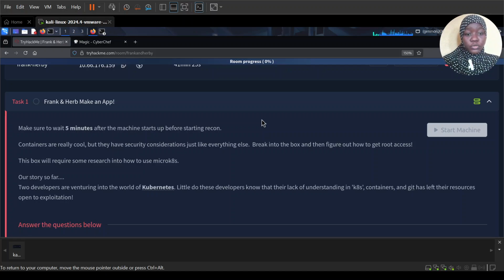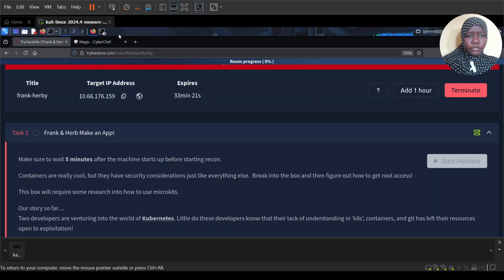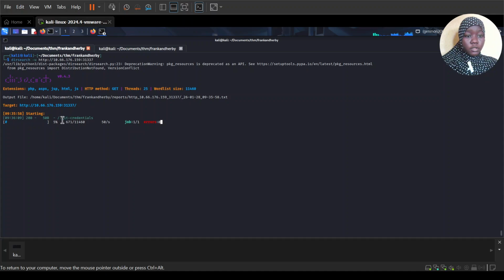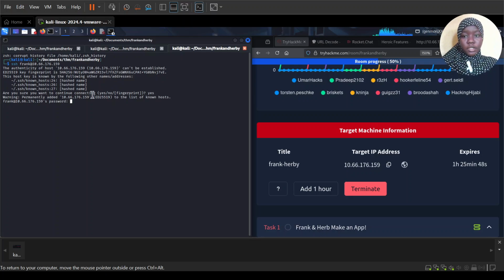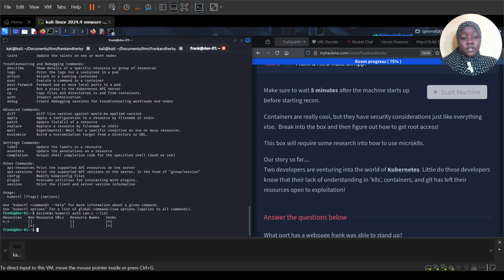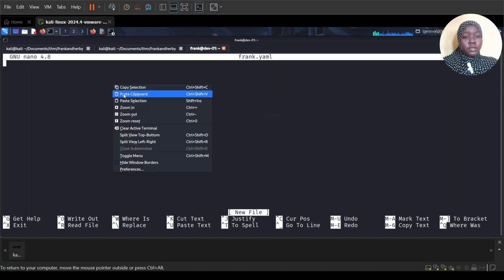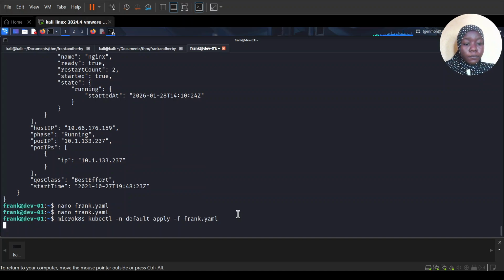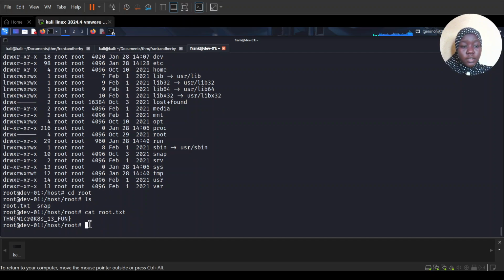Kubernetes Security Misconfiguration: Privileged Pod → Node Compromise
In this video, I walk through the exploitation of a misconfigured Kubernetes cluster, demonstrating how improper RBAC and pod security settings can lead to node-level compromise.

 What you learn:
- Kubernetes attack surface identification
- RBAC misconfiguration abuse
- Privileged pod creation
- Host filesystem access via hostPath
- Why this results in full node compromise

This walkthrough is based on a realistic Kubernetes lab environment and is intended for educational and defensive learning purposes.